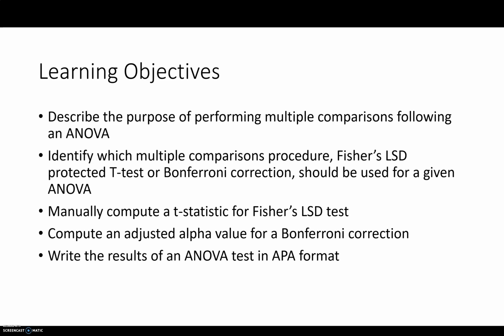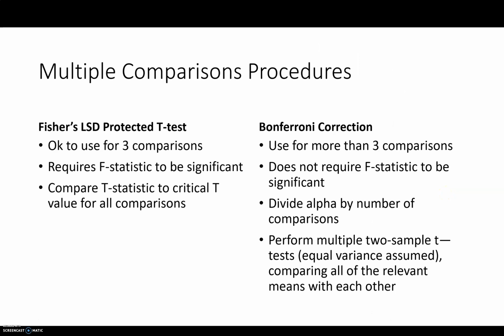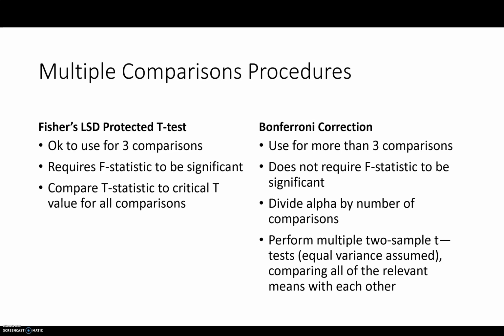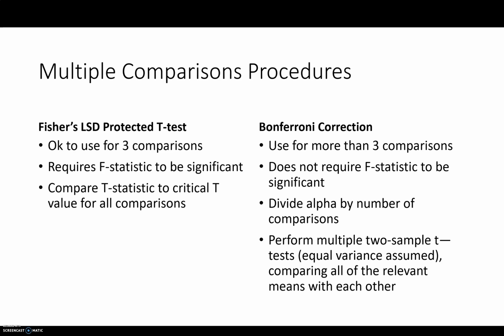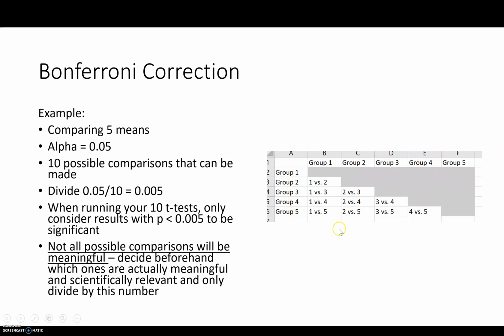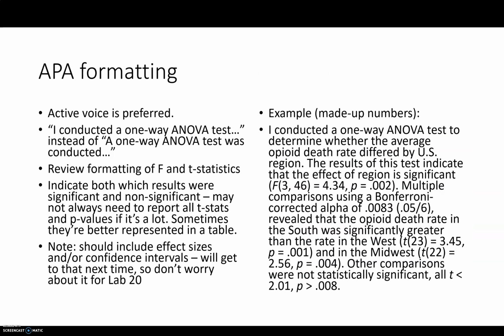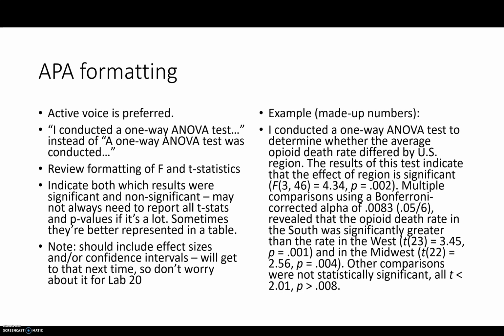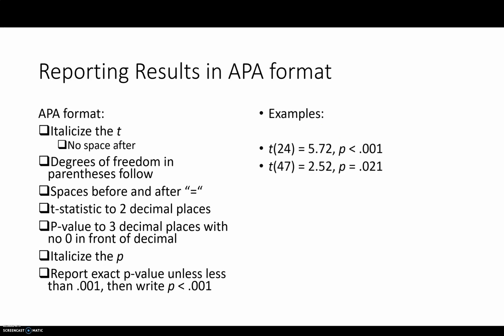Stats: One-way ANOVA - Multiple Comparisons and APA formatting